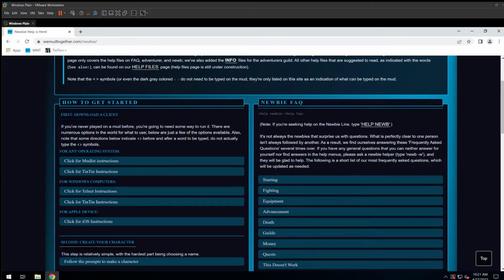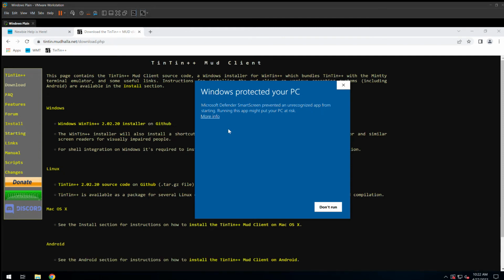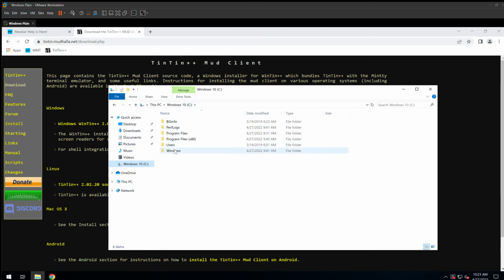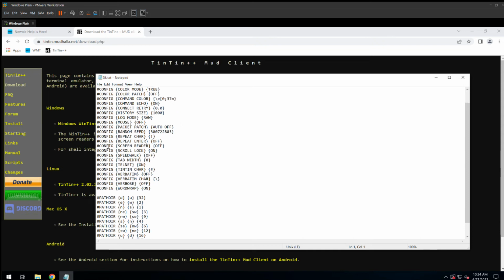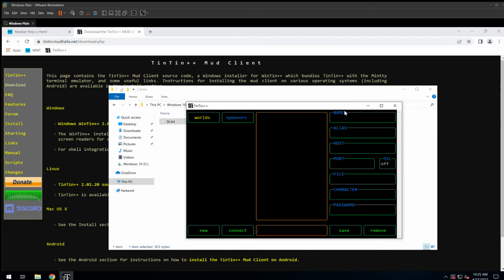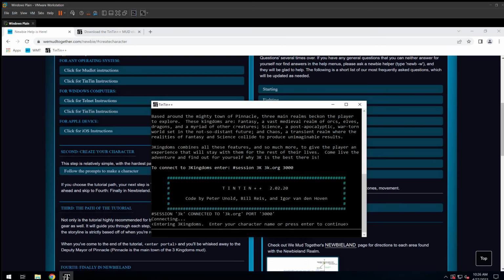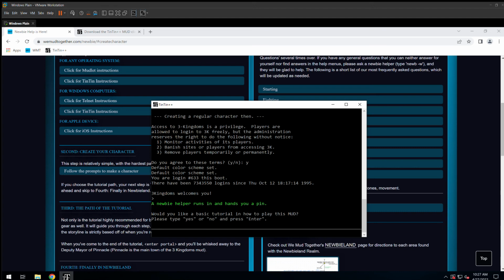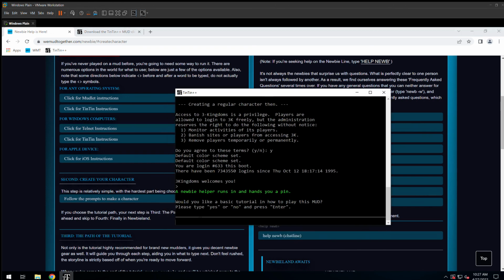Getting started on 3K (Windows and TinTIn)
A quick start guide to downloading TinTIn and creating a character on 3K.